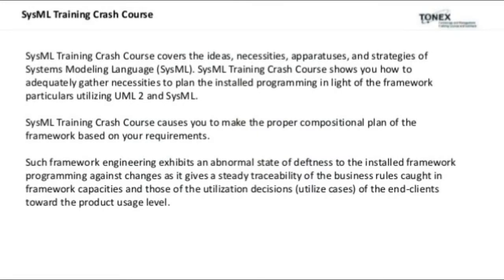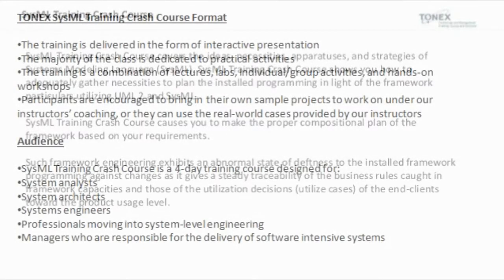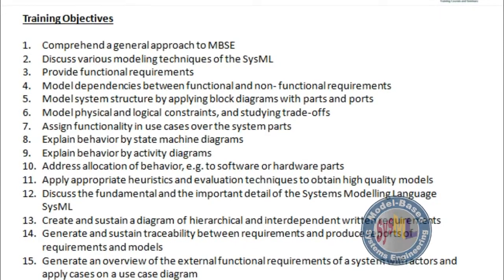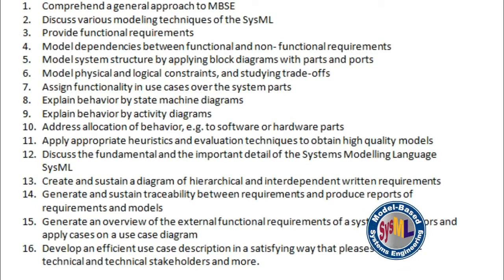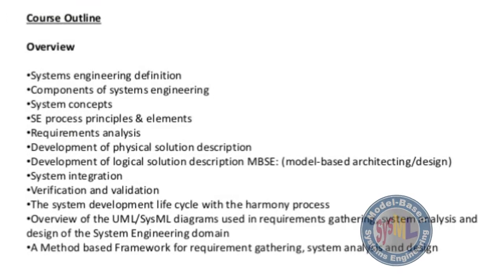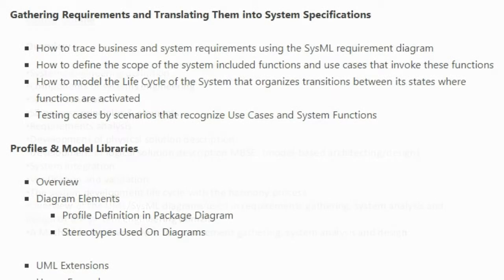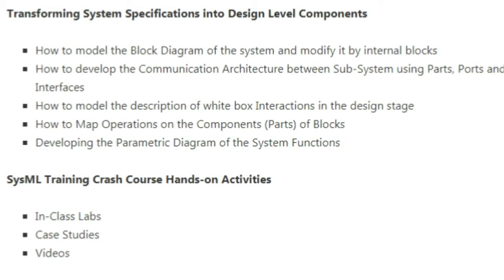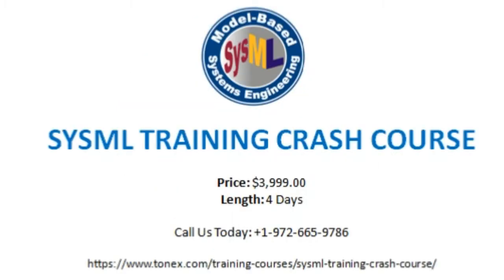SysML Training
SysML Training Crash Course covers the ideas, necessities, devices, and procedures of Systems Modeling Language (SysML). SysML Training Crash Course shows you how to adequately gather prerequisites to outline the implanted programming in light of the framework details utilizing UML 2 and SysML.

SysML Training Crash Course encourages you to make the proper structural plan of the framework based on your requirements.

Such framework engineering shows an abnormal state of dexterity to the inserted framework programming against changes as it gives a predictable traceability of the business rules caught in framework capacities and those of the utilization decisions (utilize cases) of the end-clients toward the product usage level.

SysMLTraining Crash Course is a 4-day training course designed for

System analysts
System architects
Systems engineers
Professionals moving into system-level engineering
Managers who are responsible for the delivery of software intensive systems

Training Objectives

Upon the completion of SysML Training Crash Course, the attendees are able to:

Comprehend a general approach to MBSE
Discuss various modeling techniques of the SysML
Provide functional requirements
Model dependencies between functional and non- functional requirements
Model system structure by applying block diagrams with parts and ports
Model physical and logical constraints, and studying trade-offs
Assign functionality in use cases over the system parts
Explain behavior by state machine diagrams
Explain behavior by activity diagrams
Address allocation of behavior, e.g. to software or hardware parts
Apply appropriate heuristics and evaluation techniques to obtain high quality models
Discuss the fundamental and the important detail of the Systems Modelling Language SysML
Create and sustain a diagram of hierarchical and interdependent written requirements
Generate and sustain traceability between requirements and produce reports of requirements and models
Generate an overview of the external functional requirements of a system with actors and apply cases on a use case diagram
Develop an efficient use case description in a satisfying way that pleases both non-technical and technical stakeholders
Model high-level system framework and decomposition using block definition diagrams, blocks, ports and relationships
Model the detailed internal framework of blocks on internal block diagrams using parts, ports, connectors and flows